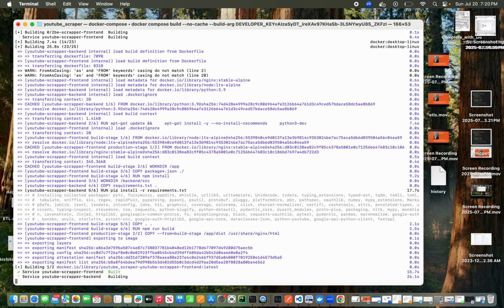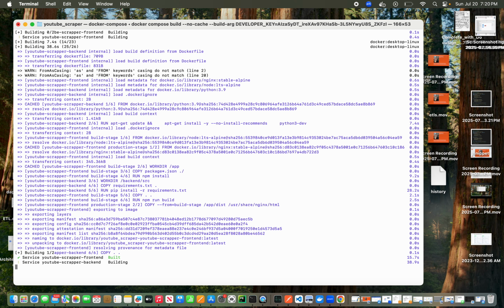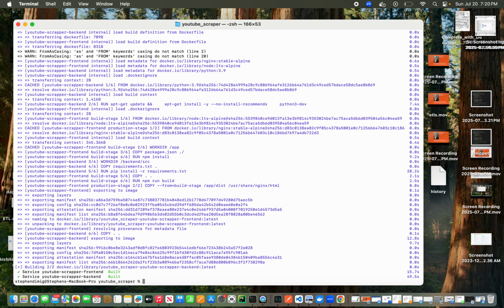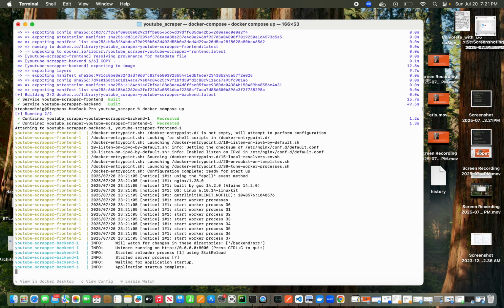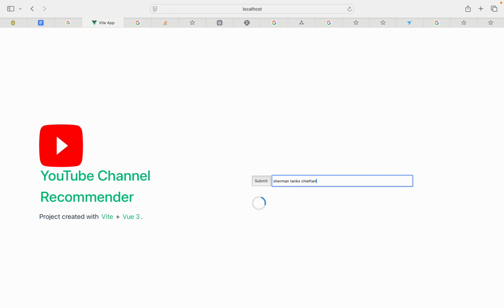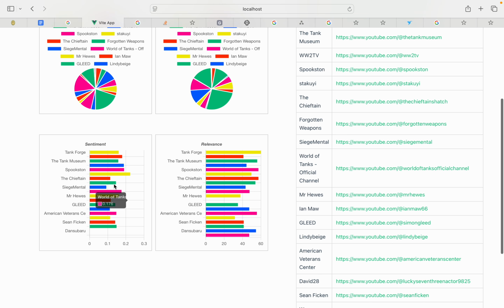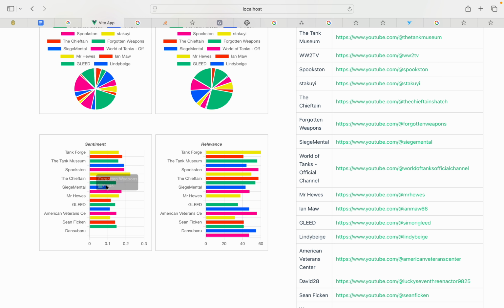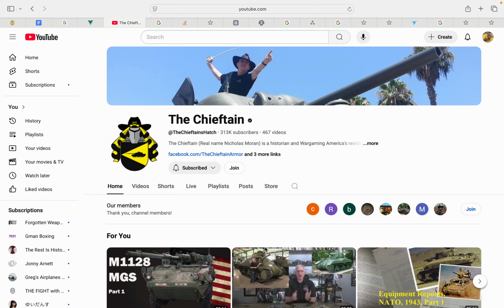Live demo of portfolio project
Live demo of portfolio project using our reference architecture.